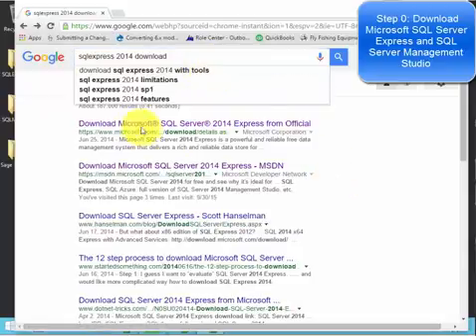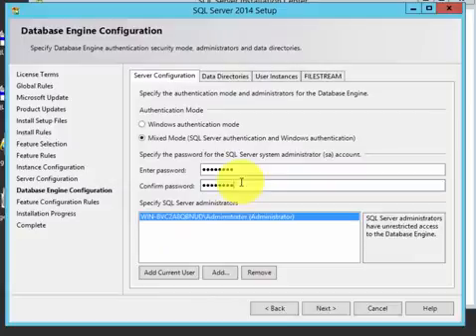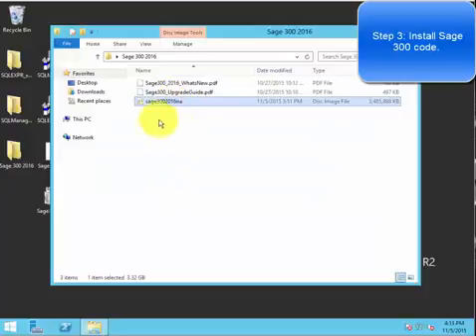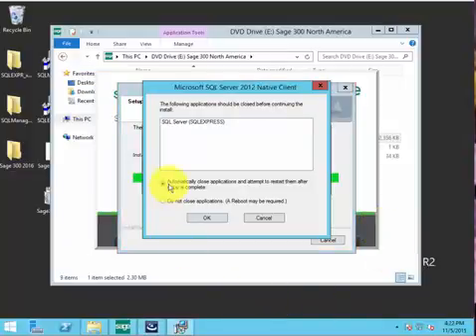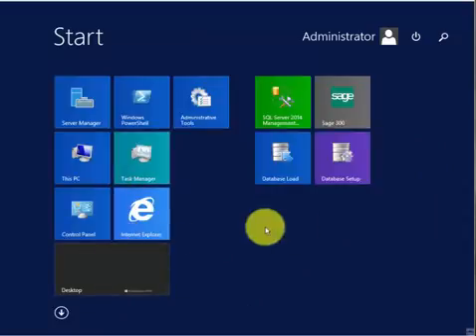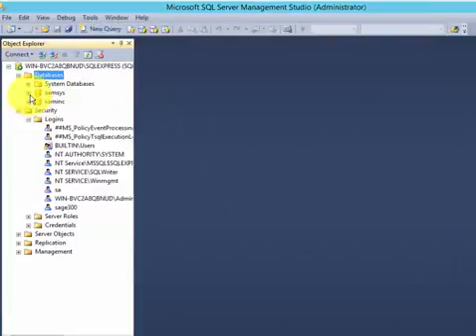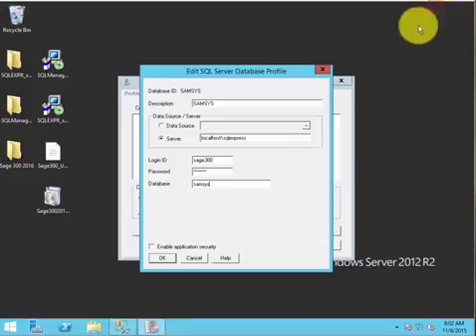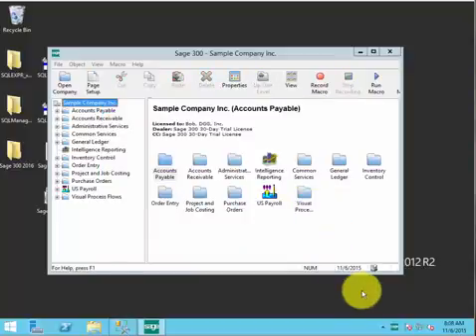Sage 300 Trial Installation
A video showing all the steps for installation of Sage 300 version 2016